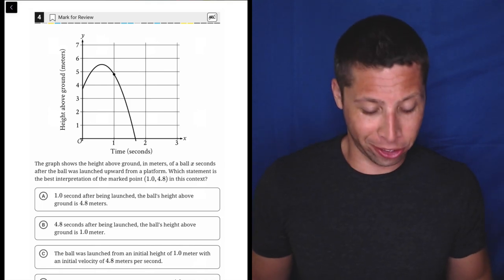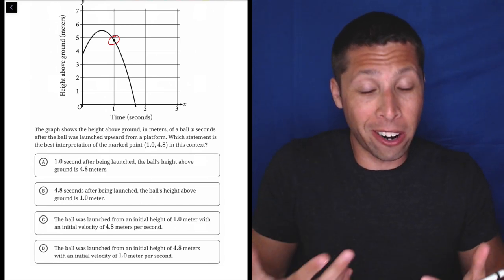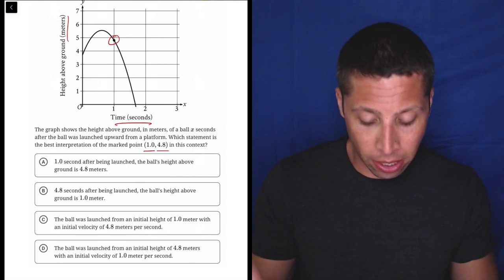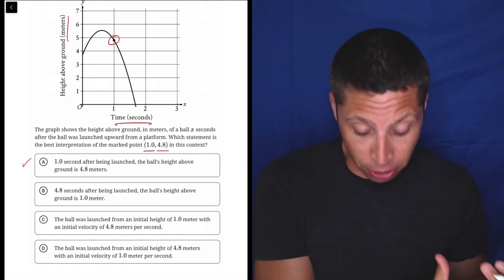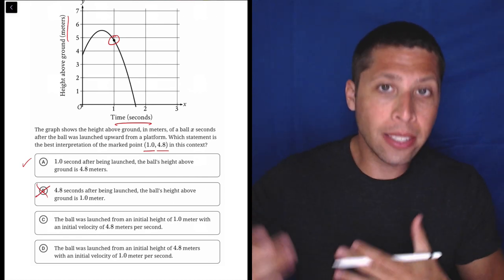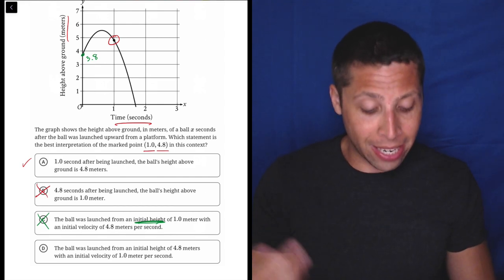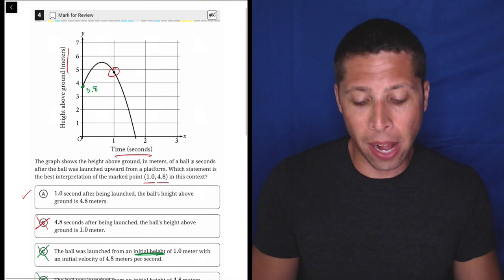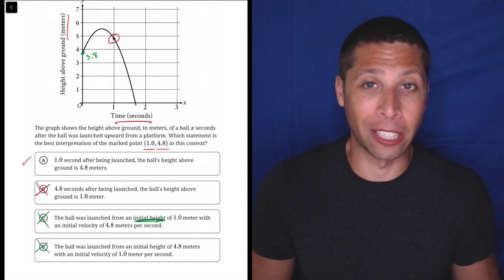Digital PSAT 1, Math Module 2H, Question 4 (xy-plane)